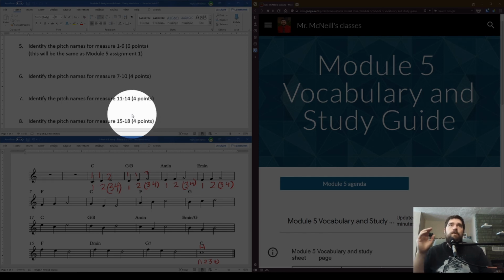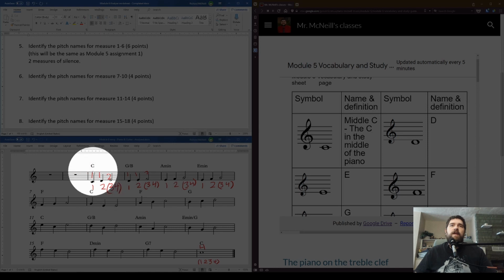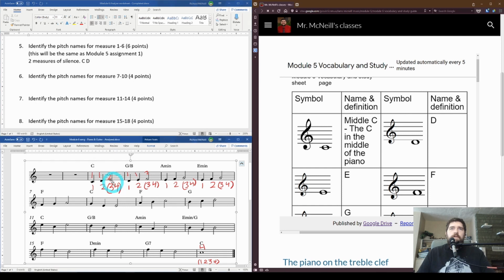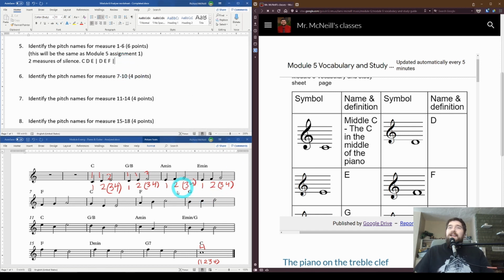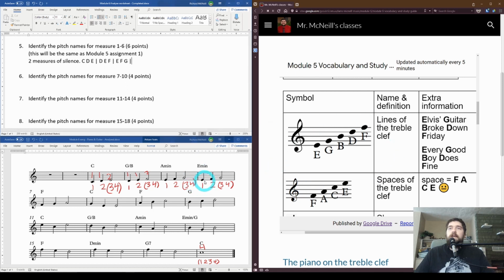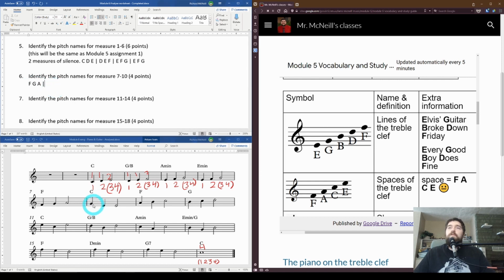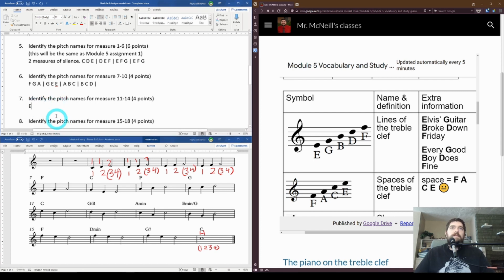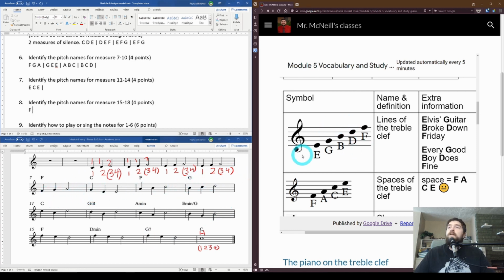Module 6 piano & Guitar lecture 2 (5-8)